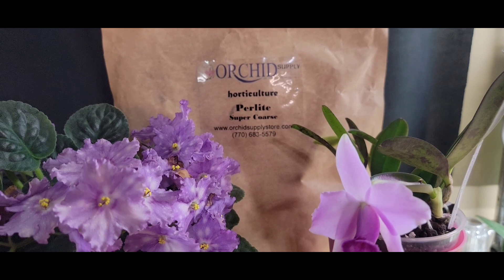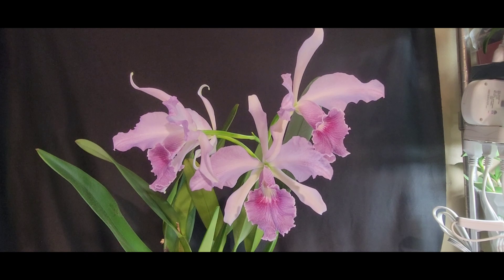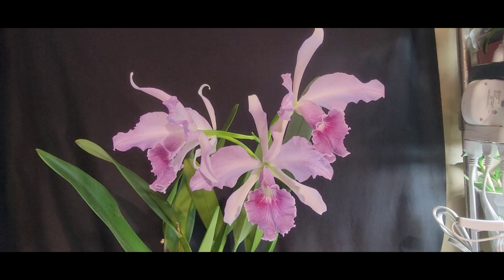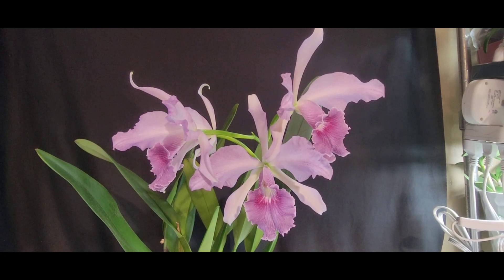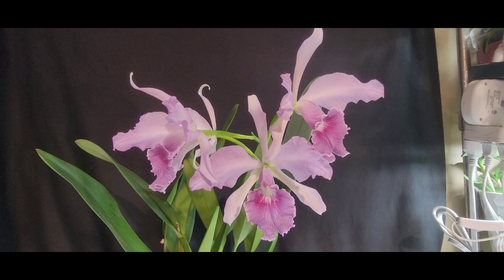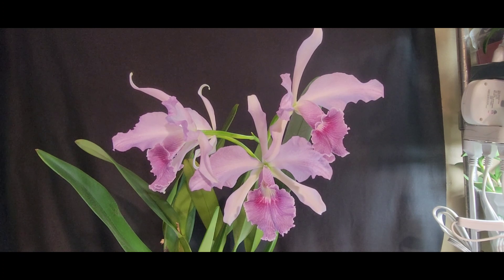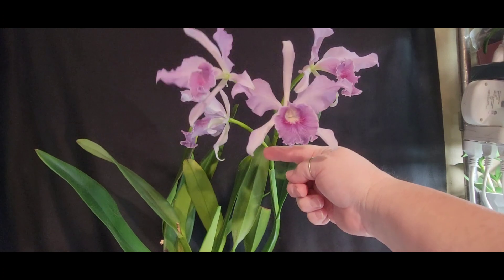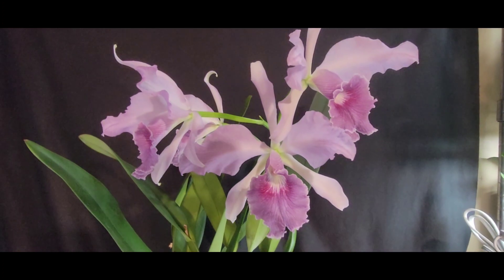Cattleya Canhamiana coerulea Azure Sky spotlight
Hey ya'll let's talk about this Gorgeous Cattleya!